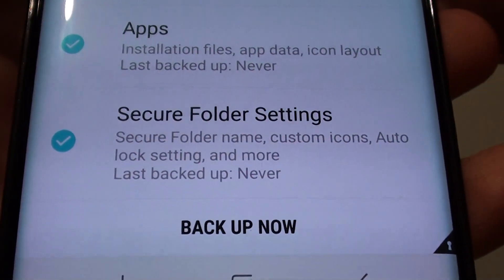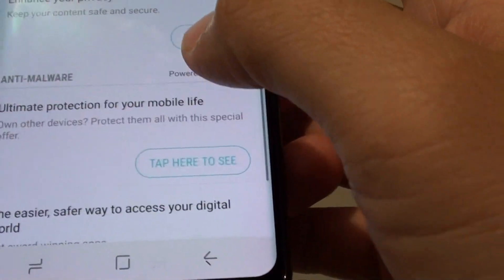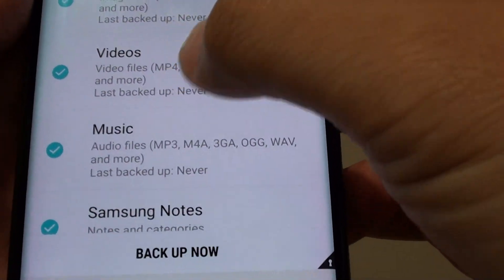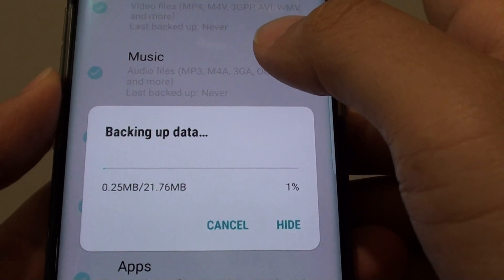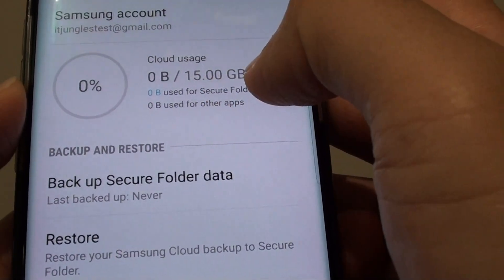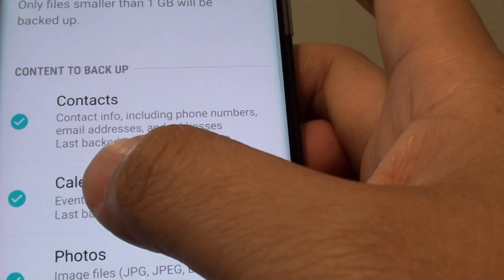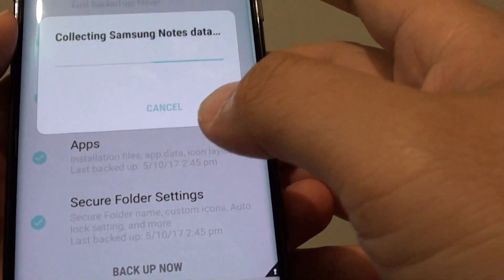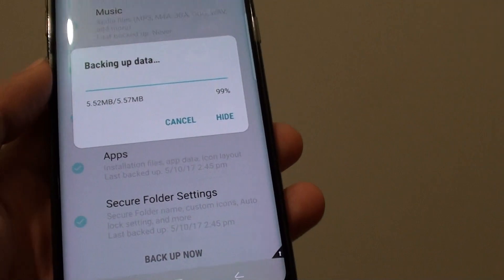Samsung Galaxy S8: How to Backup Secure Folder Immediately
Learn how you can backup the Secure Folder immediately on the Samsung Galaxy S8.